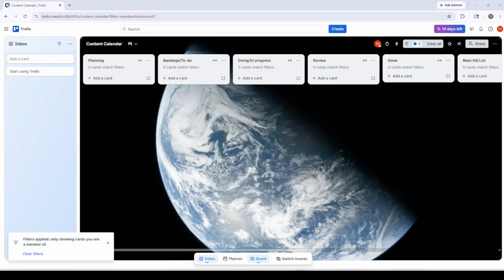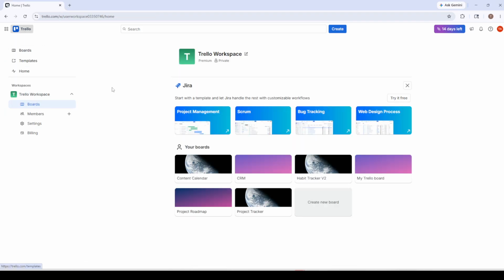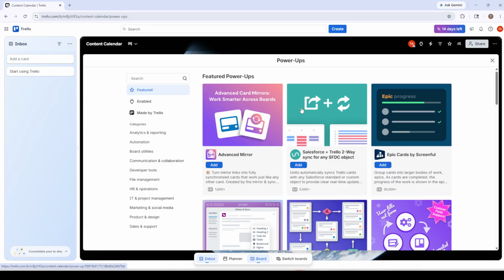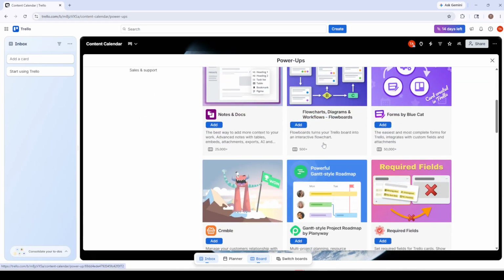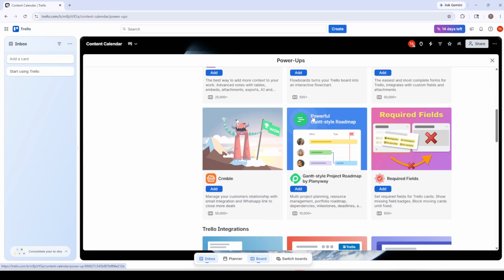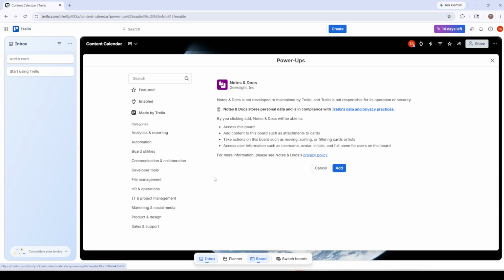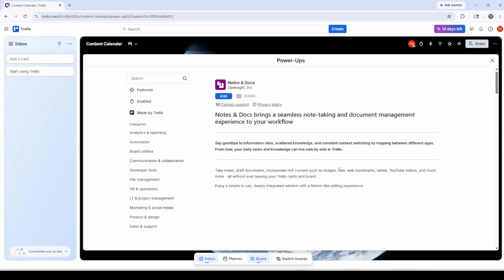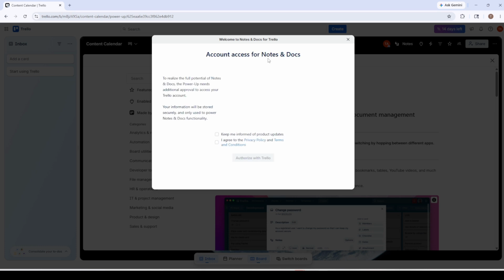Use Trello Power-Ups [Definitive Guide]